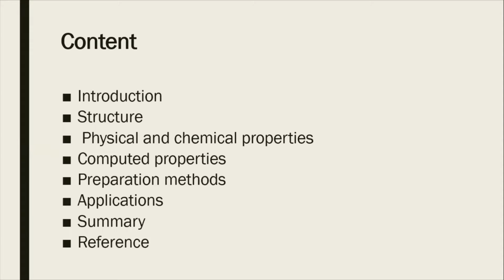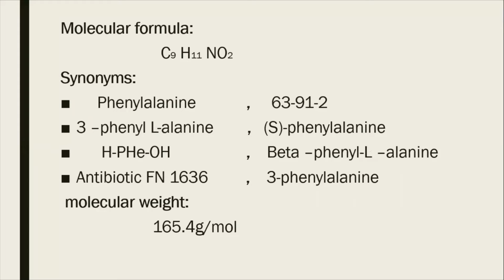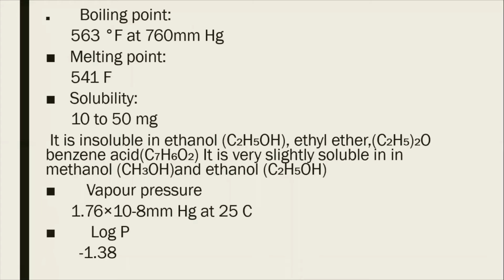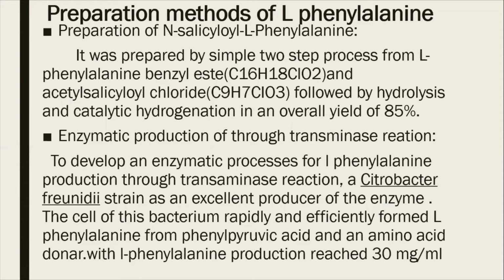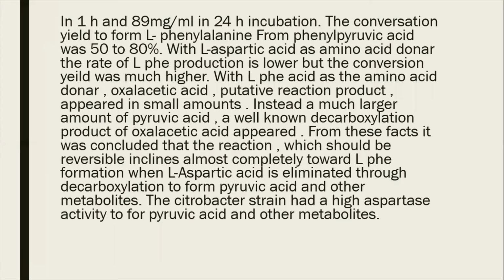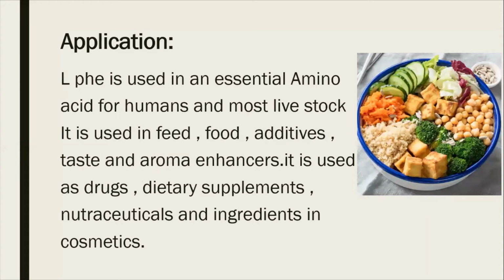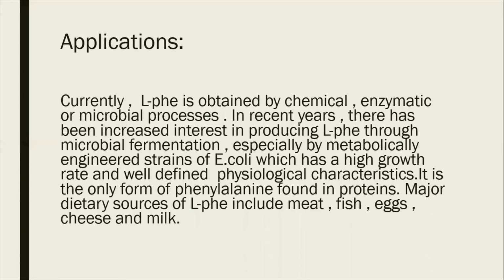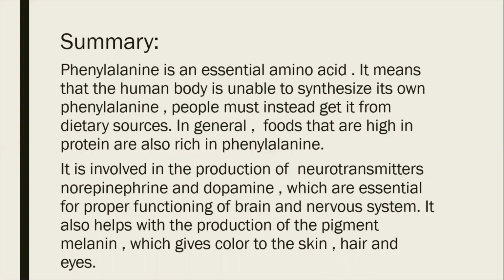L PHENYLALANINE | CHEMISTRY | APPLICATIONS | SYNTHESIS | DR. HAMMAD MAJEED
Jannat